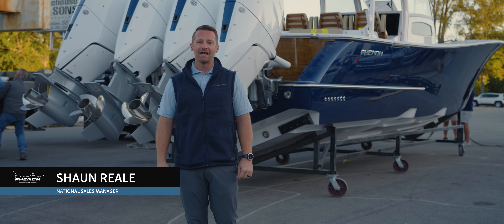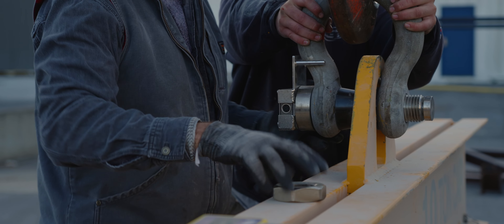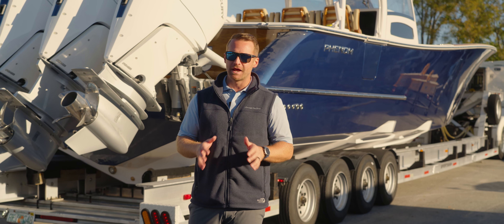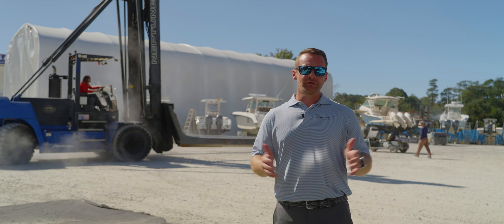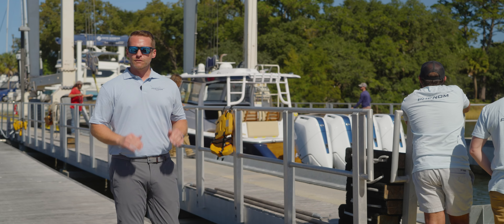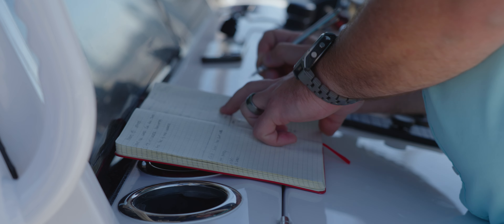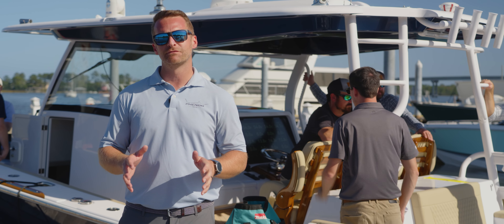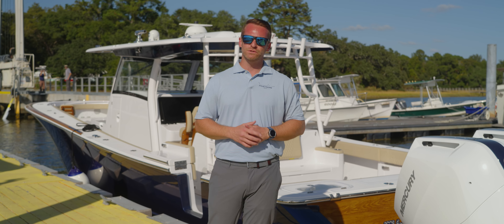Phenom 43 Maiden Voyage | Phenom's "The Build" Ep. 9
The Phenom 43 has finally made its debut. In this episode of The Build we are splashing the Phenom 43 for the very first time. We will be running all the system checks and of course doing some performance testing to see how well she handles on the water.

It's been race to complete this one-of-a-kind center console in time for the Fort Lauderdale International Boat Show. With one week until show time she's ready for you to step on board and see everything there is to offer.

Phenom Yachts Presents - The Build; a new series designed to show you the innovations, designs, engineering and hand-crafted builds of the industries latest center console yacht brand. Founded on four brand pillars; Family, Fishing, Luxury and Performance, Phenom Yachts is proud to take you inside our factory and show you steps taken on each of our builds and more.

Let us know what you think about "The Build" and share anything you'd like to see on future episodes.